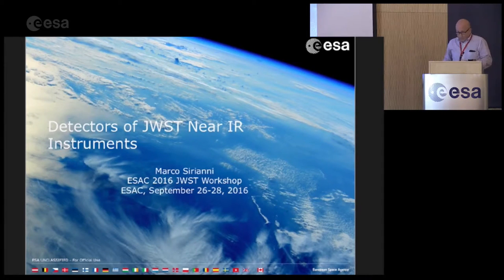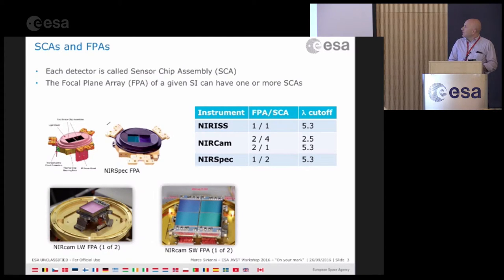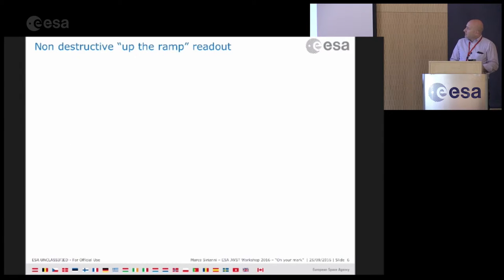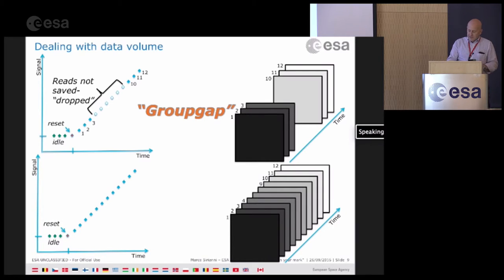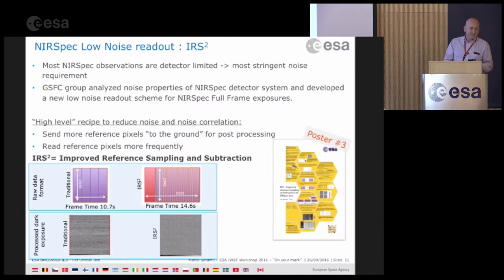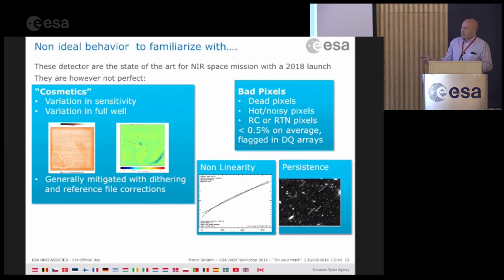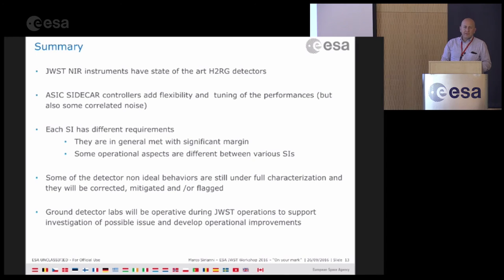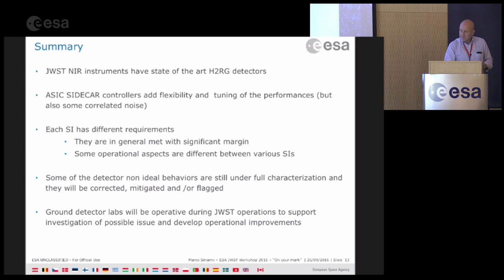JWST 2016 - Near Infrared Detectors (M. Sirianni)